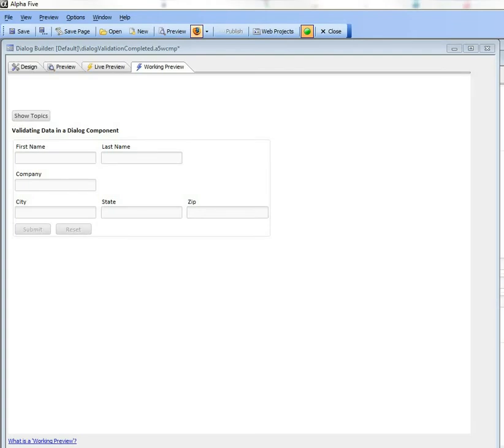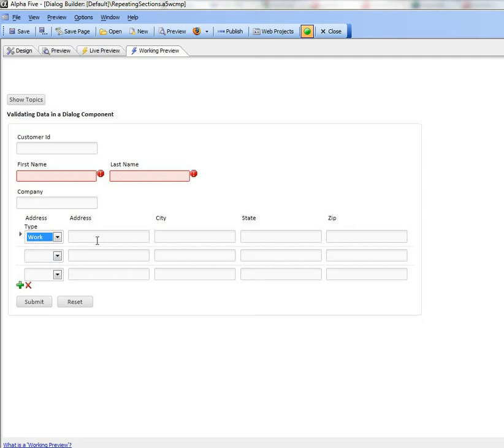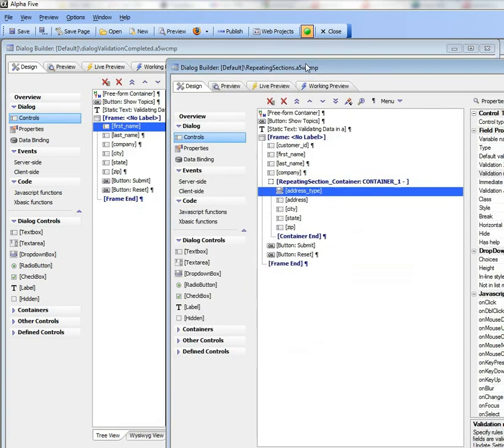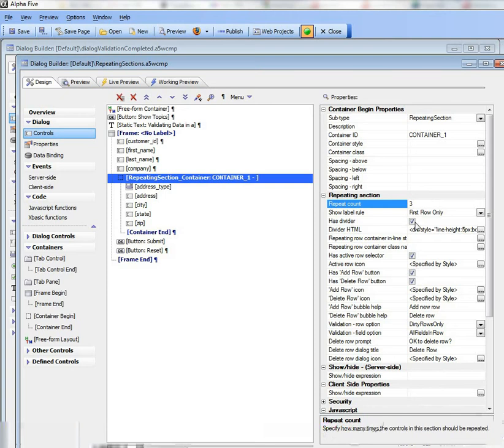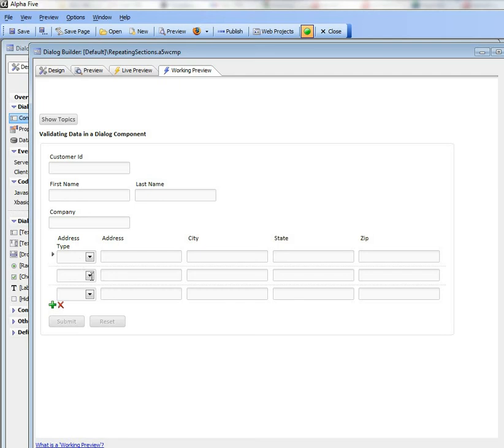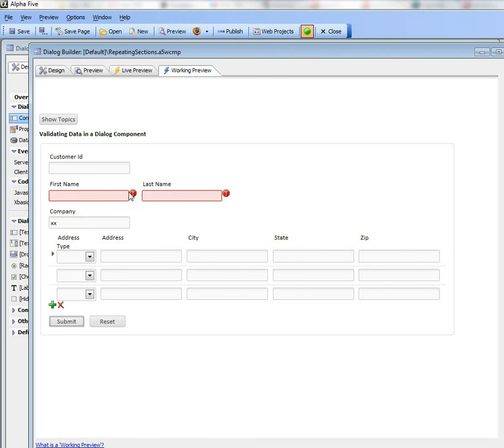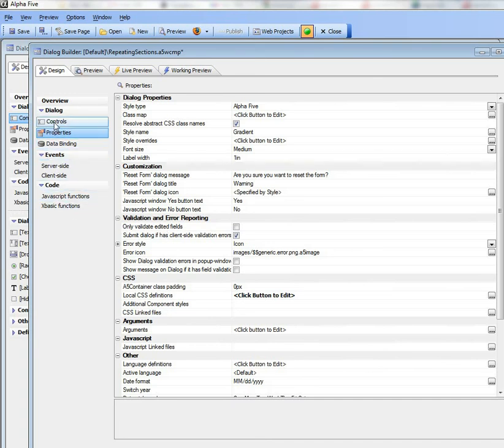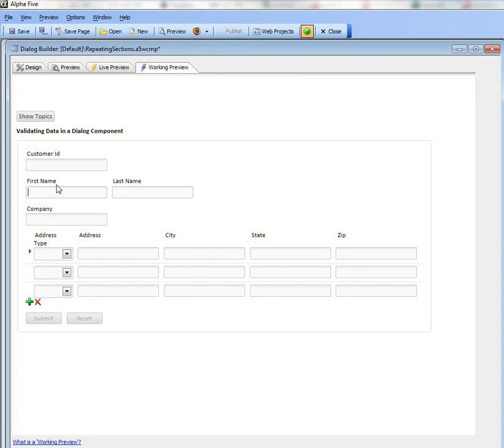V11 Dialog Component - Validating Data - Repeating Sections Part 1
D8

Validating data in a Repeating Section.